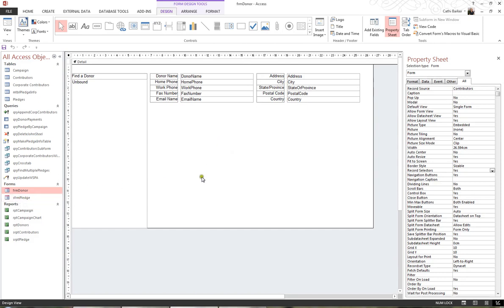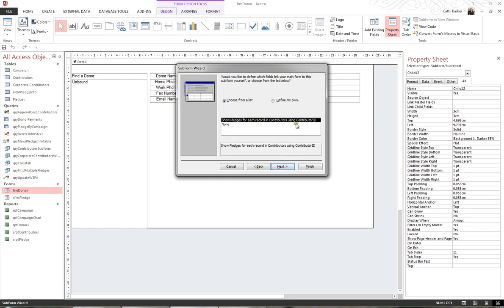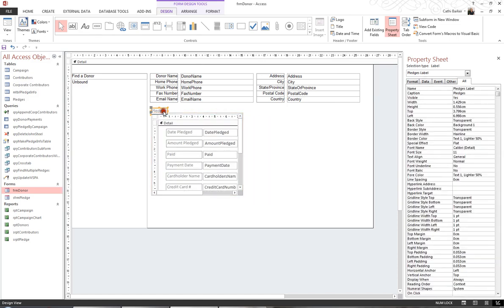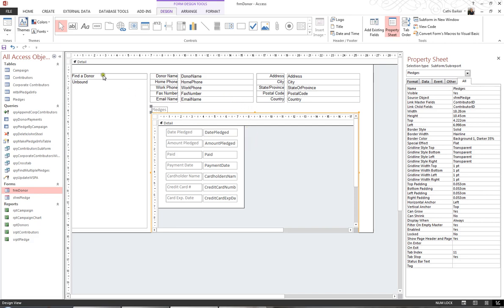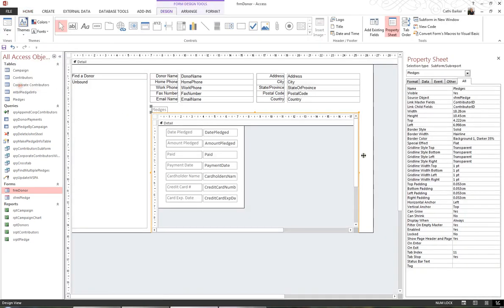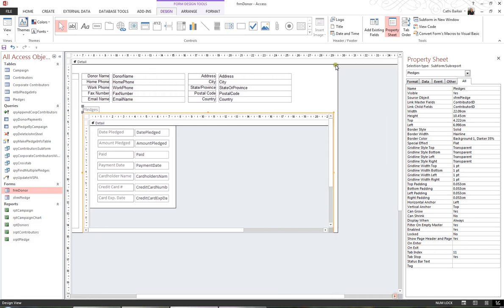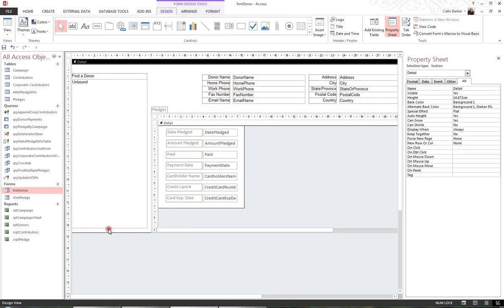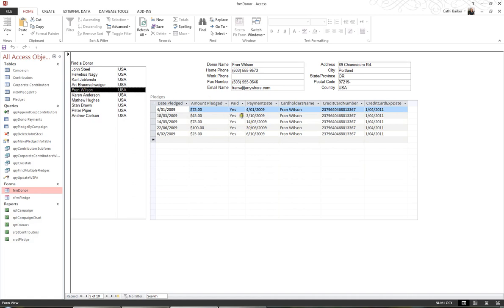Microsoft Access Video 16 embed a sub form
Microsoft Access, videos 14 to 19 cover, Create Main Form, Create Find a Record List Box, Create Sub Form, Embed Sub Form , Themes,  Conditional Formatting